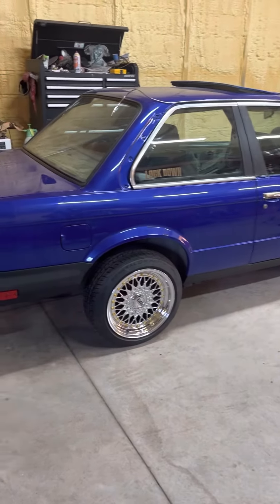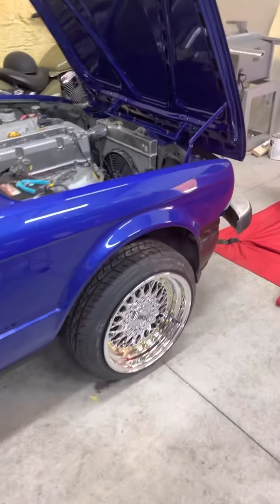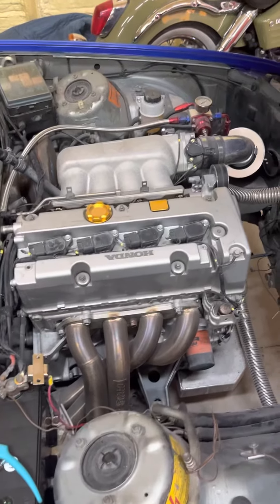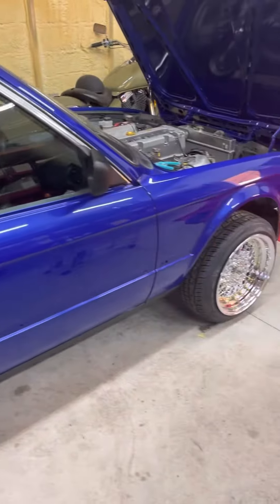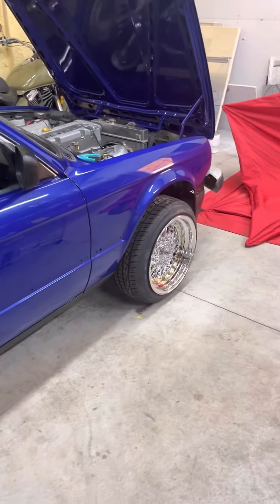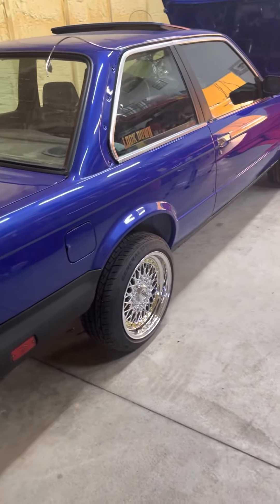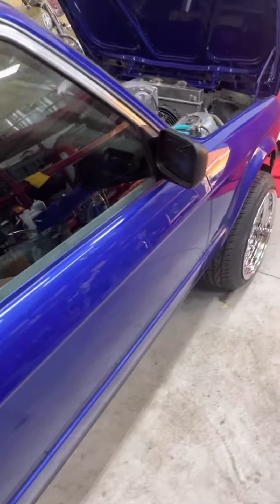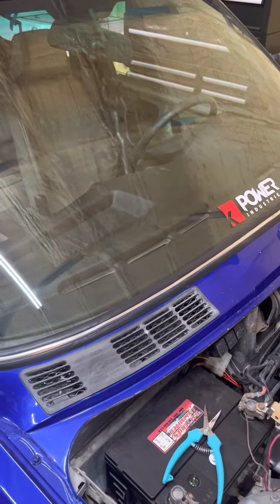Bmw E30 kswap from kpower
Just wanted to update my progress on my 1984 BMW 318i Kswap Engines and running new tires house of color paint cobalt blue any questions on the swap kit trim just leave it in my comments.